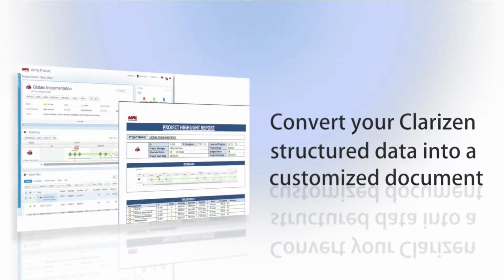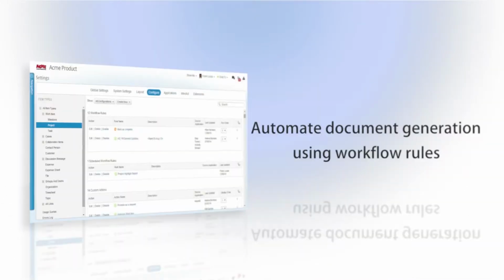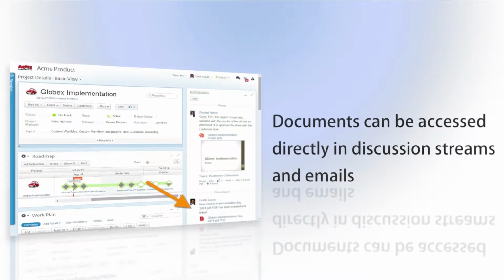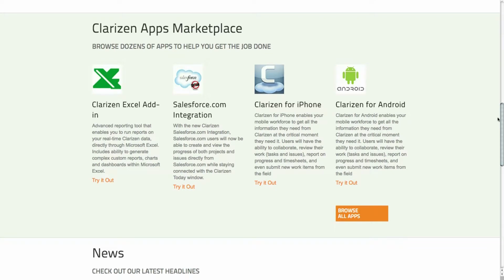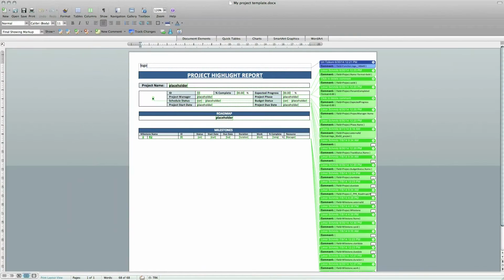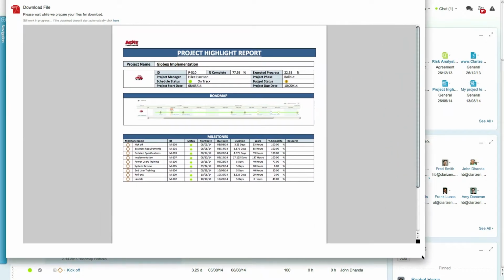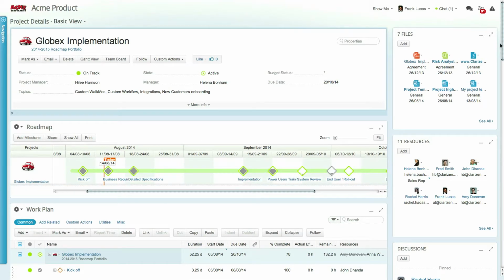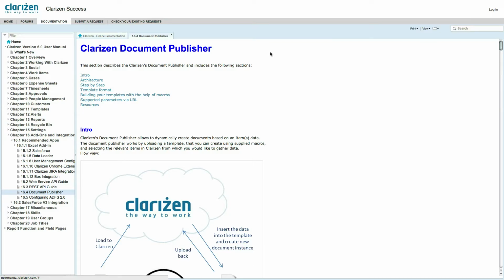Clarizen Document Publisher tutorial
This tutorial describes Clarizen's Document publishing feature.